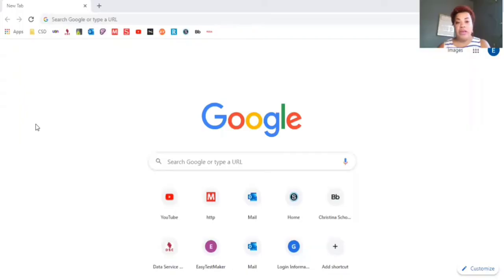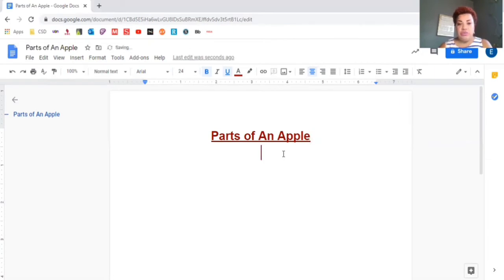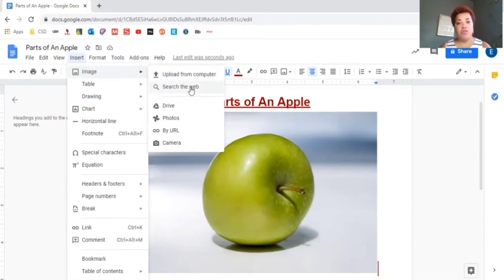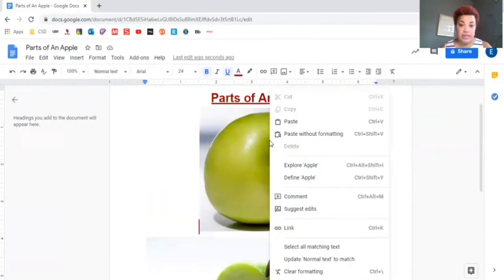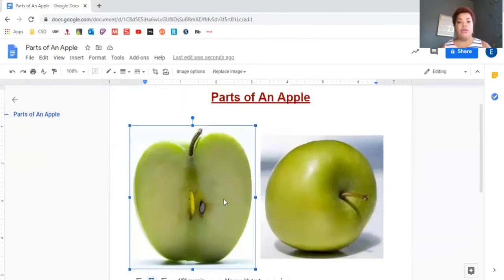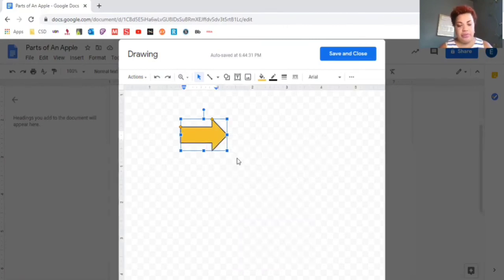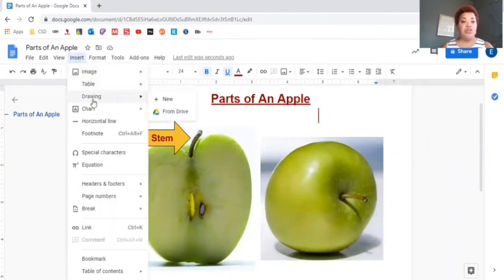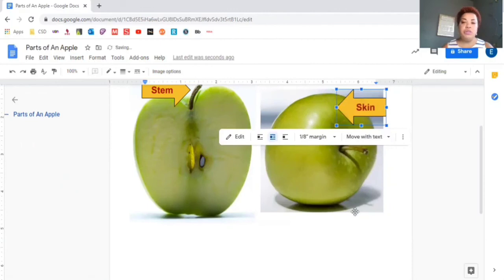Use Google Docs to Make a Diagram or Poster